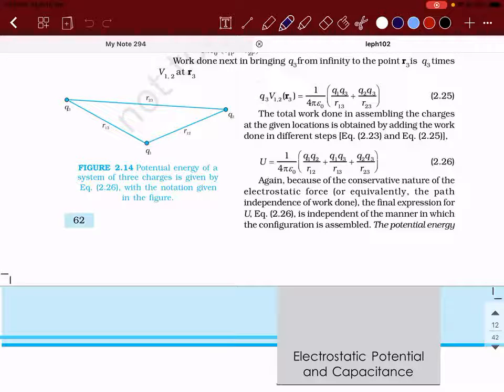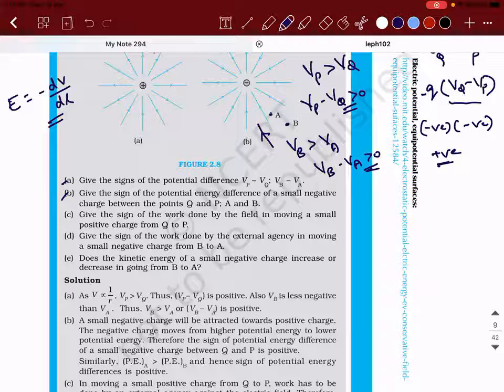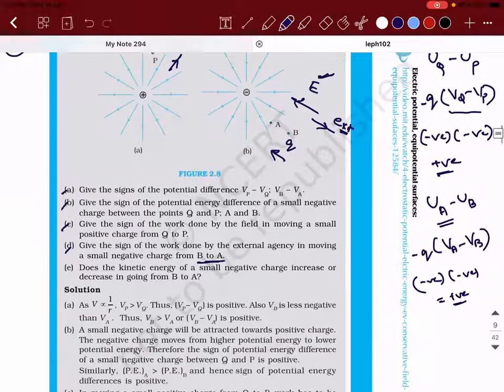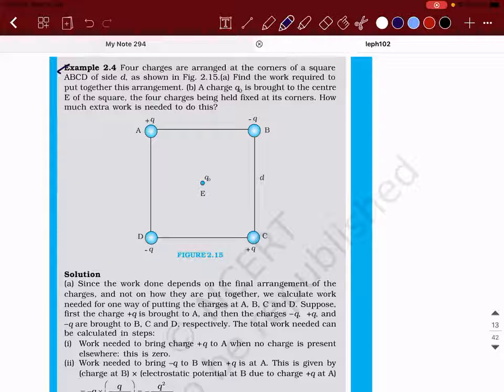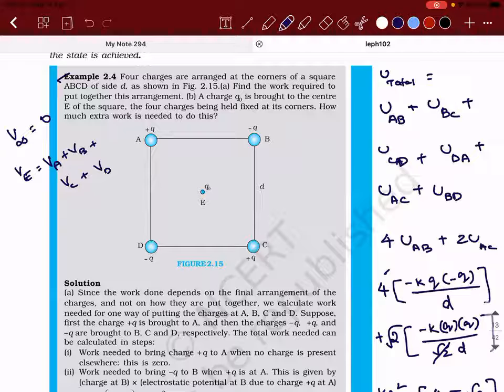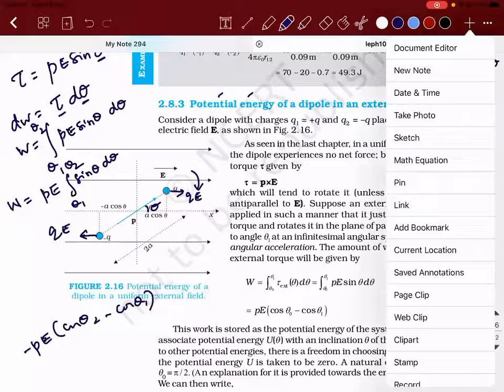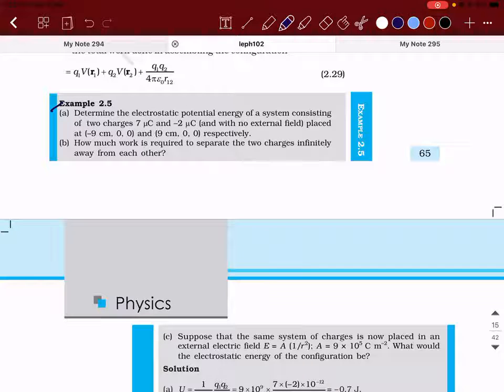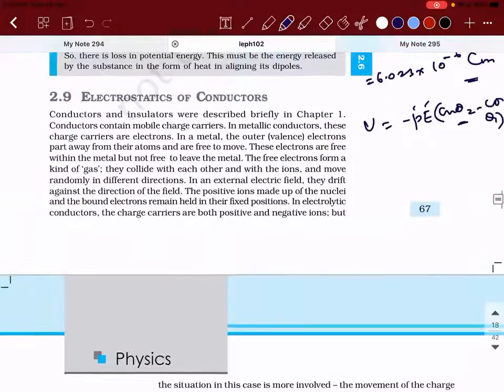XII Physics 18th apr 22